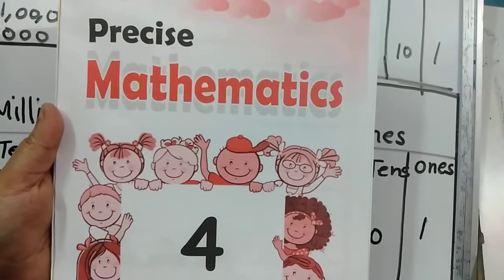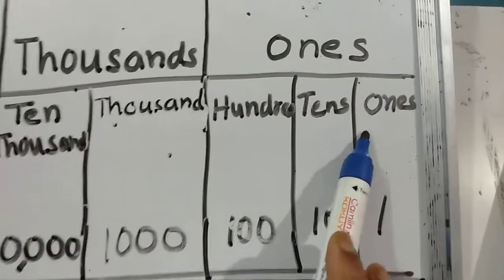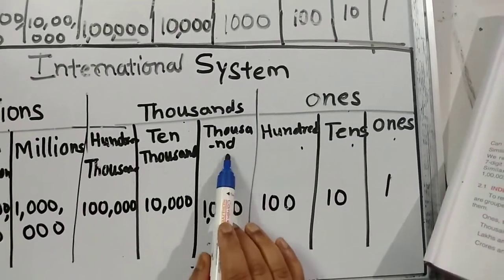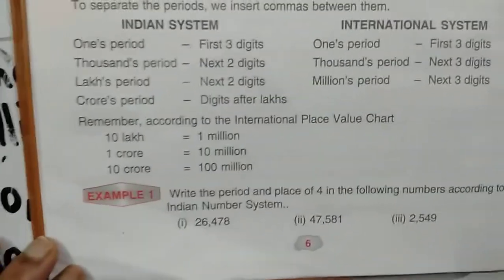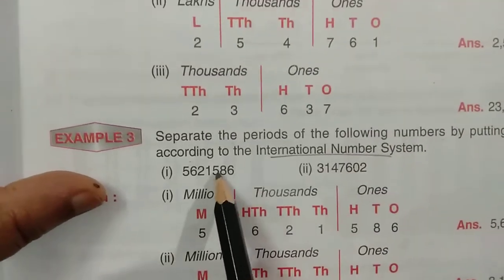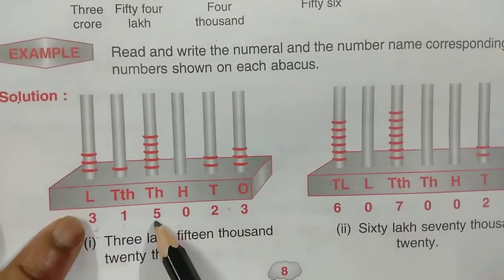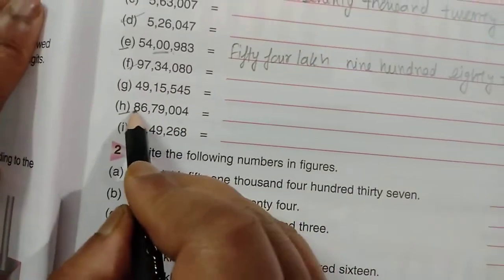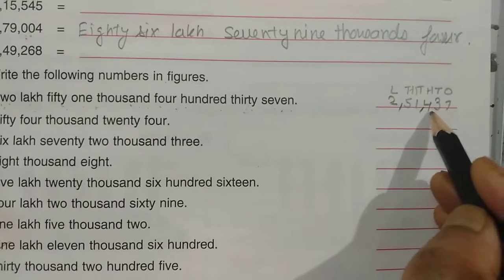Class 4, Chapter 2, NUMBERS (Part 1)